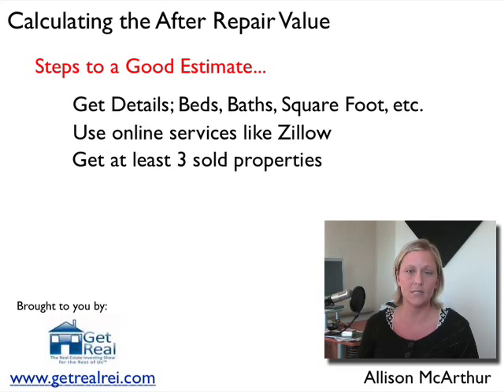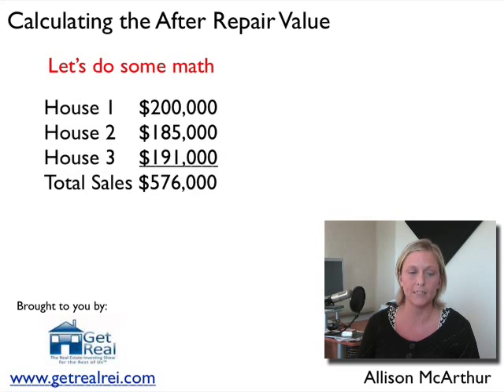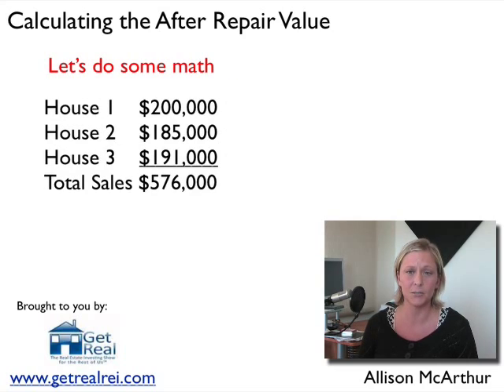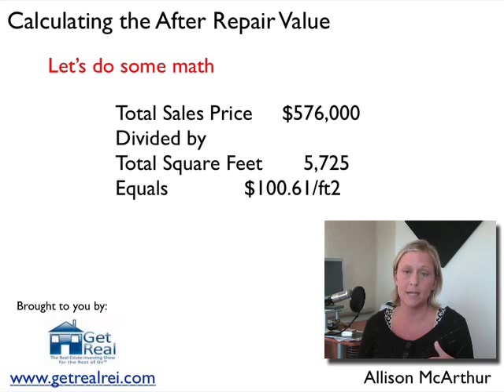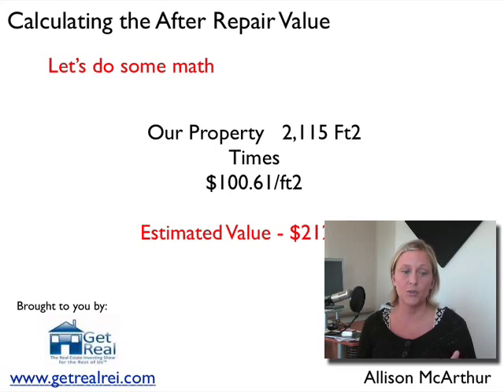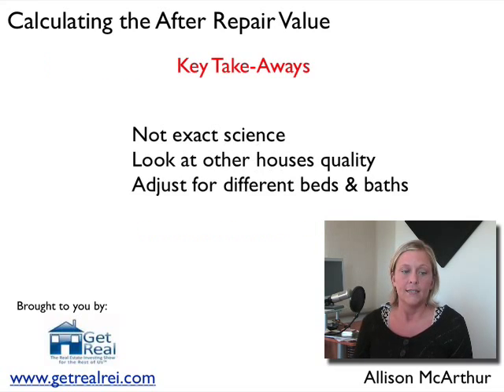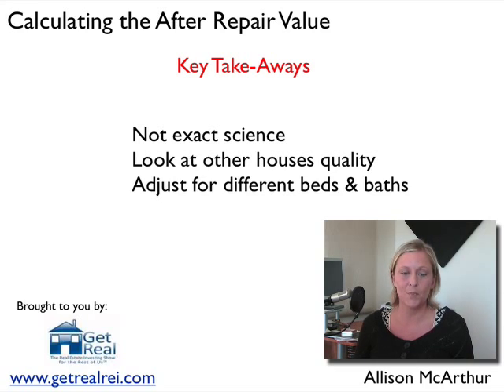How to Calculate the After Repair Value on your Real Estate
If you ever wanted to know what a home would be worth after you have fixed it up then check out this video where I take you step by step through the process.  Now you can make offers with confidence!